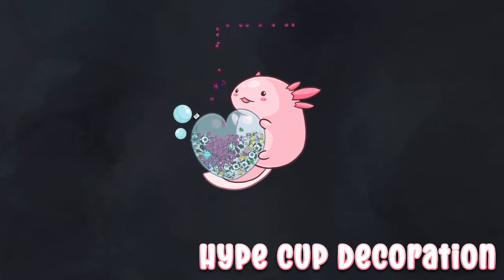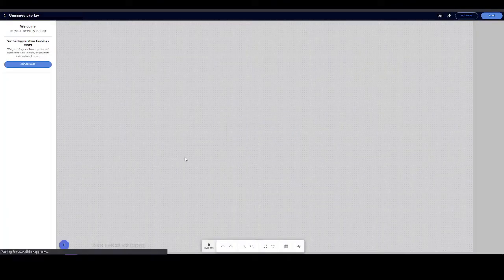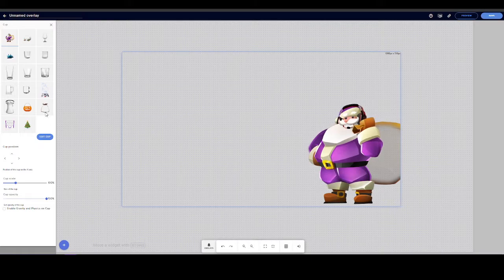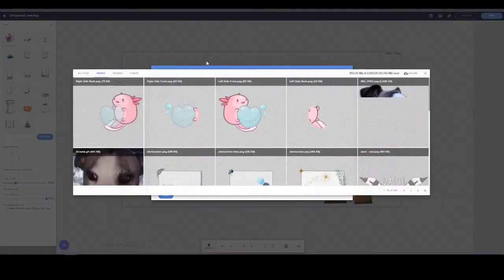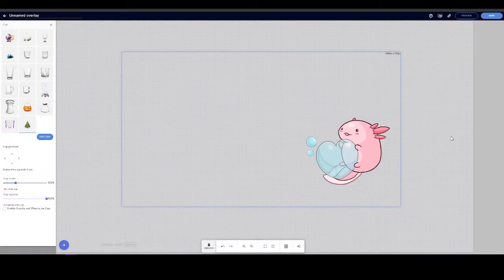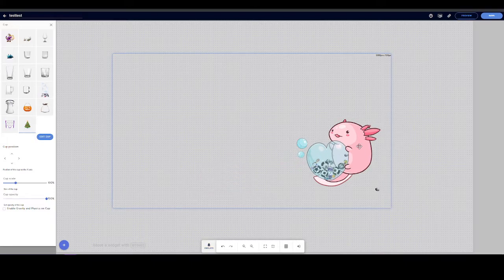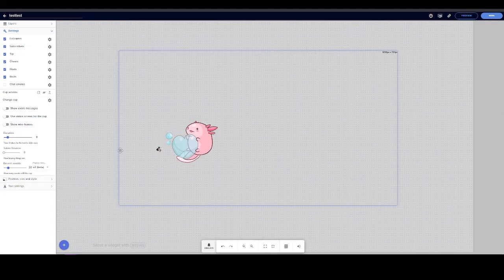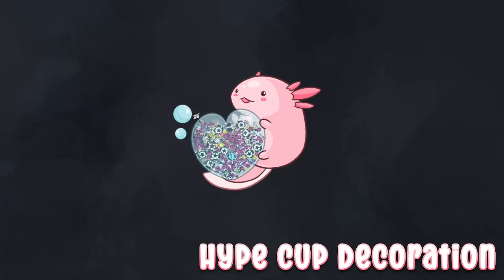Hype Cup Tutorial - StreamElements